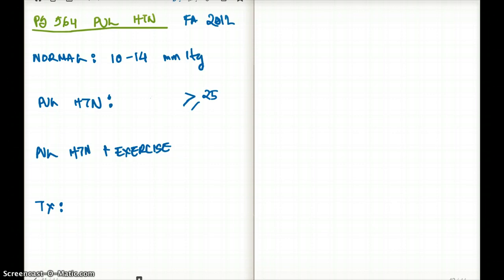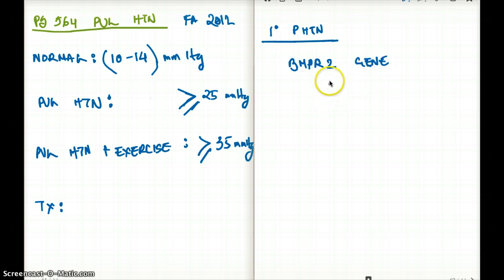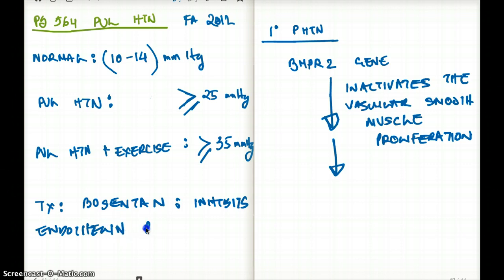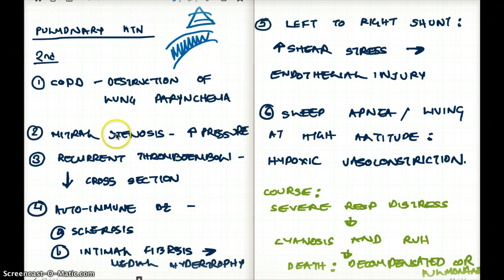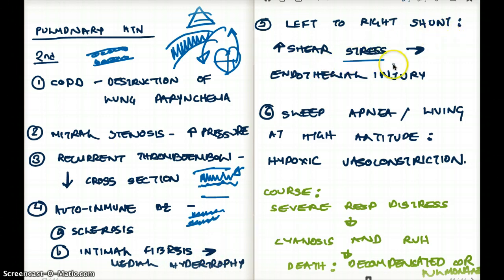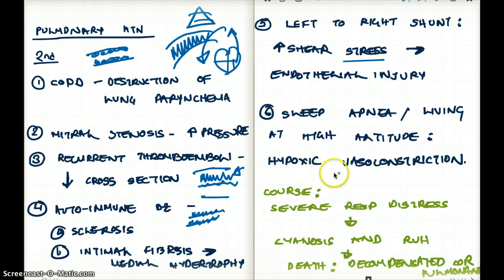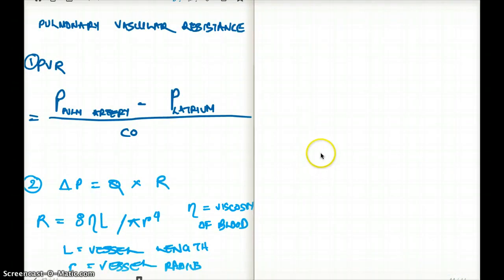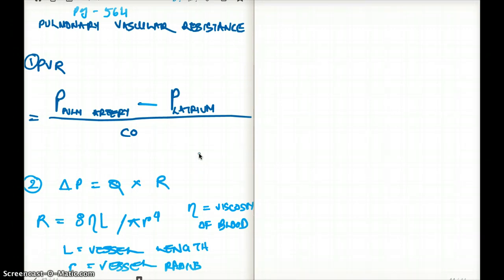564 FA 12 : PULMONARY HTN